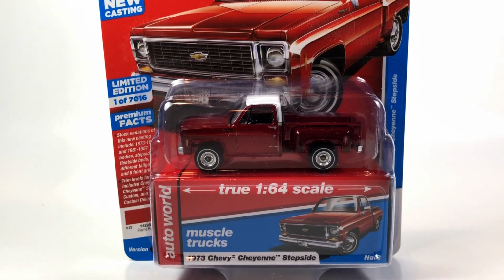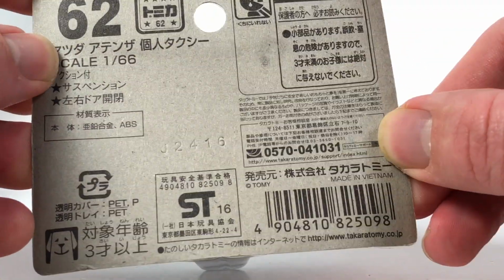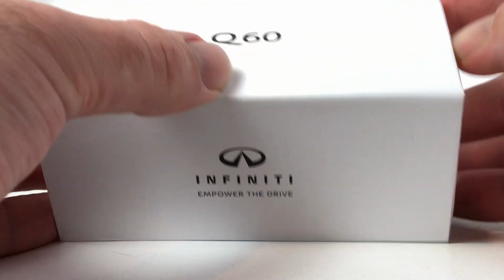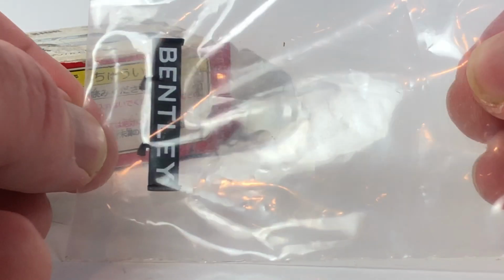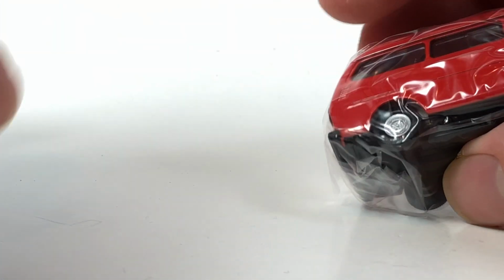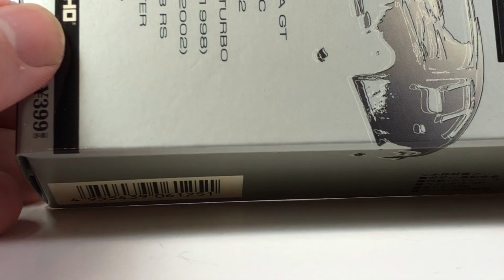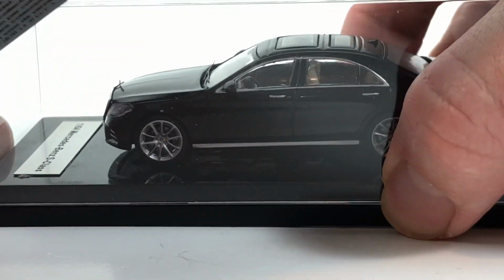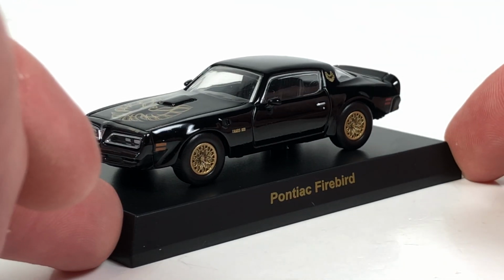OMG! Unboxing Trade/RAOK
Hmmm hard to think of what to type here except THANK YOU.